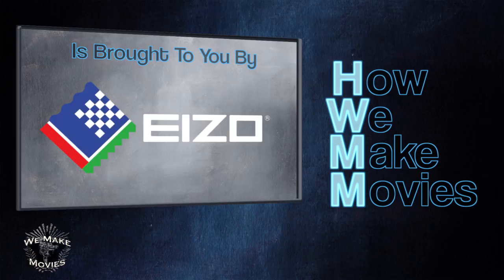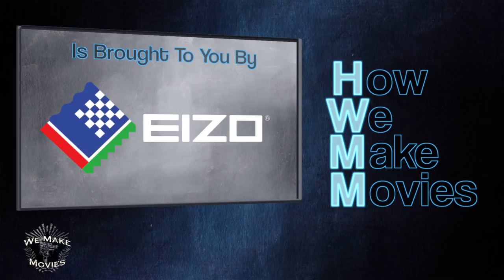HWMM: Layover - You don't need a Sound Guy!!!!!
Director Joshua Caldwell talks about his film, LAYOVER, which recently premiered at SIFF. It's the first part of a trilogy based on main characters who land at LAX which  was shot on a Mark 5D II and cost only $6000 to make.